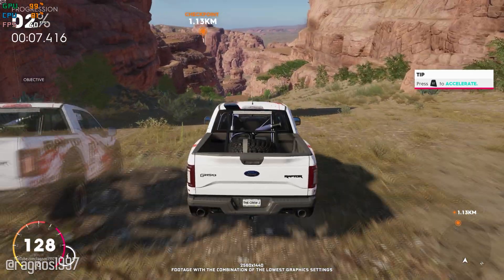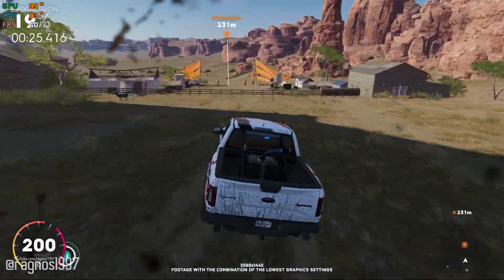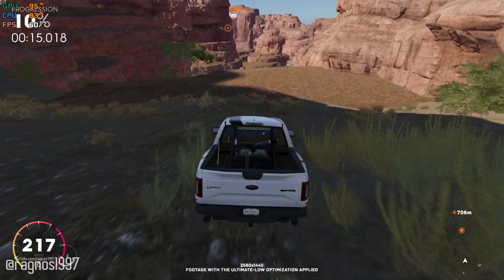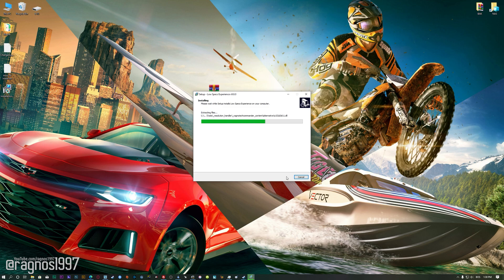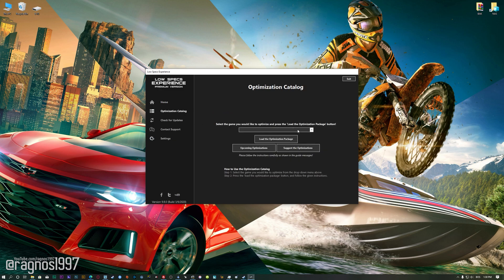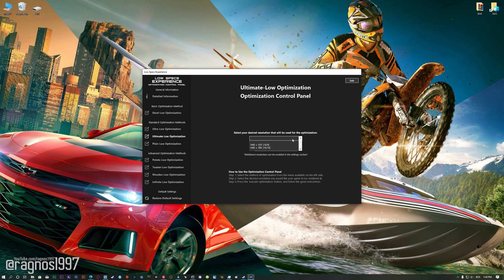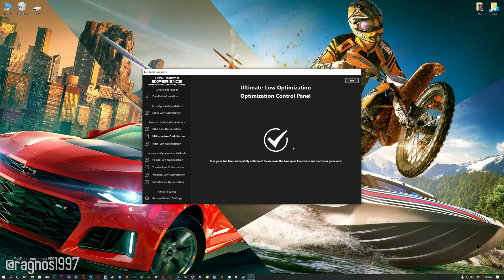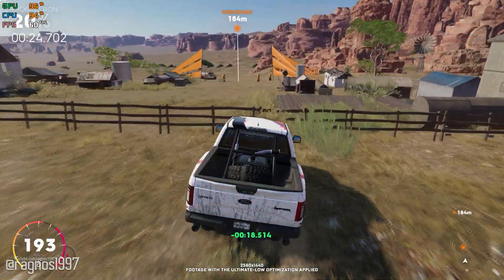The Crew 2 | How to Reduce Lag and Boost Game Performance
This How to Reduce Lag and Boost Game Performance guide for The Crew 2 walks you through the most effective ways to increase FPS, fix lag, reduce stuttering, and enhance overall performance using Low Specs Experience.

⏱️ Timestamps

00:00 Before vs After Optimization
00:44 Optimization Guide
02:07 Additional Gameplay Footage